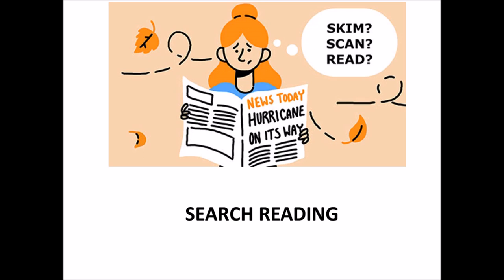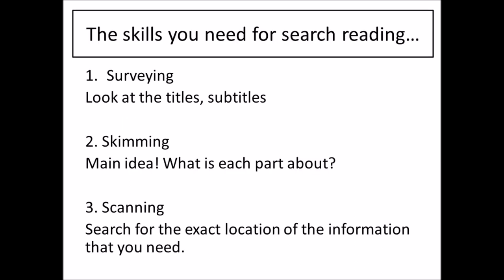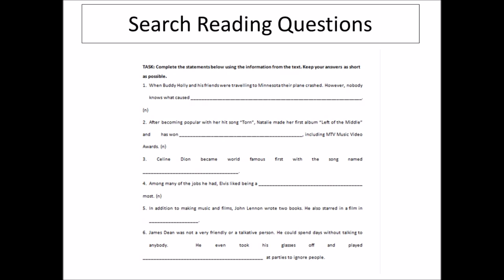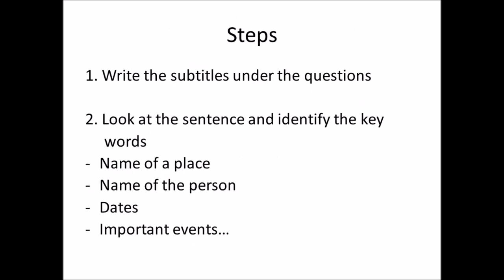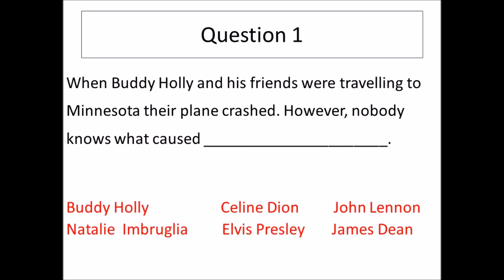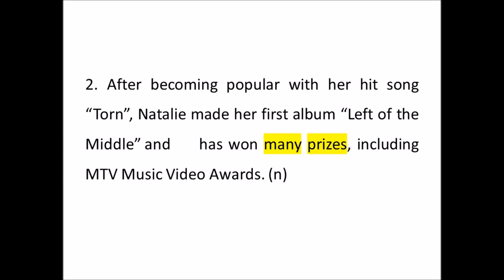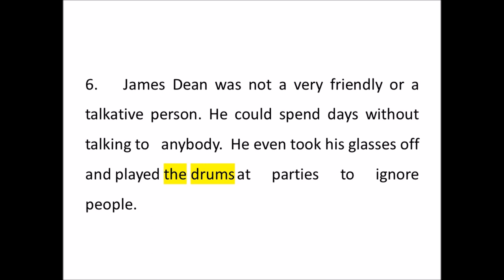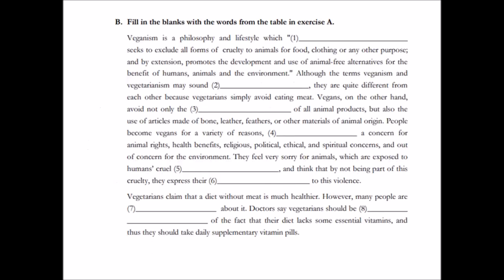Search Reading Task